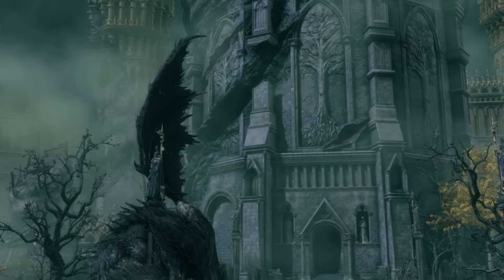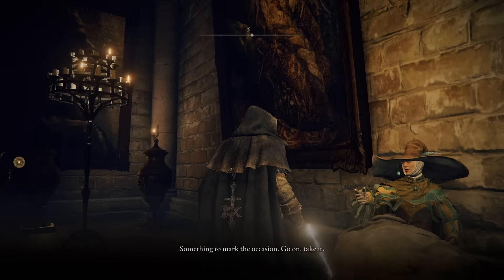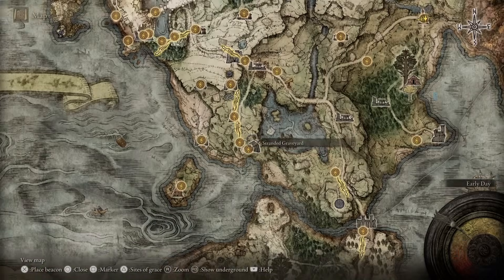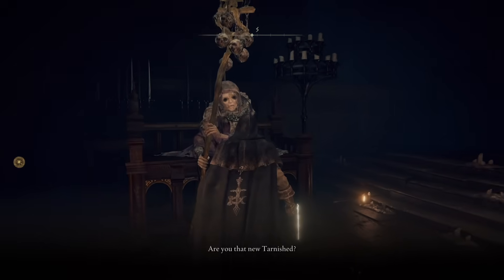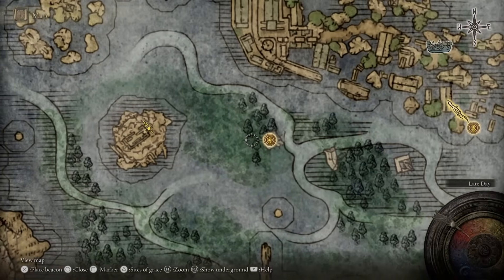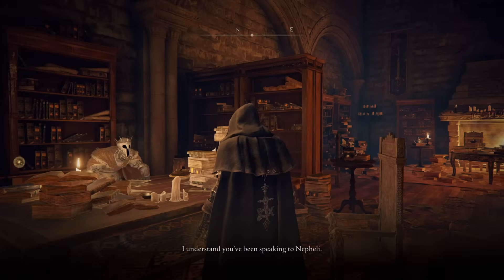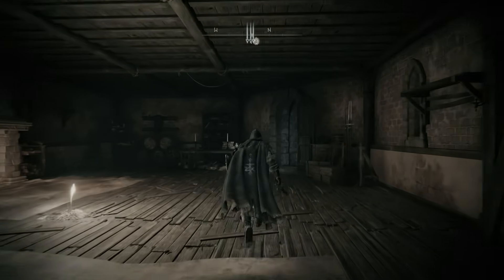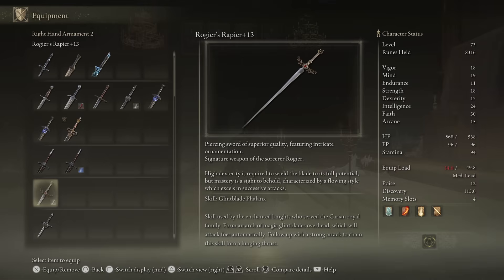Elden Ring | WHERE to go AFTER GODRICK (Elden Ring PS5 Gameplay)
Elden Ring Walk through Guide for What to do After you Defeat Godrick the Grafted 2nd Boss Fight.